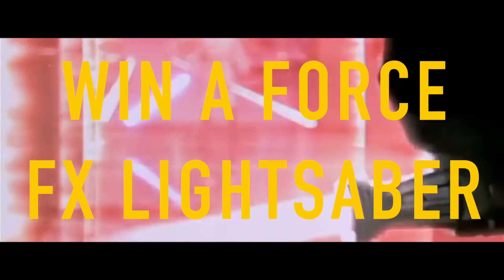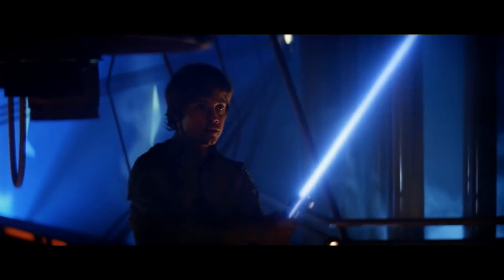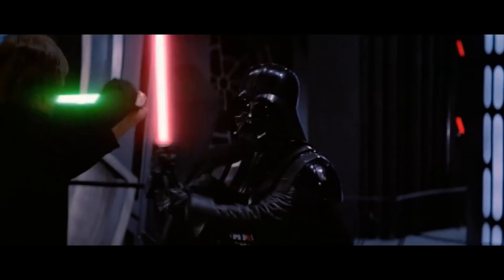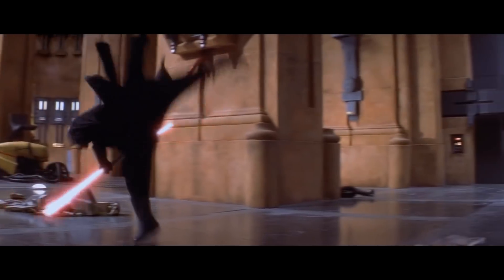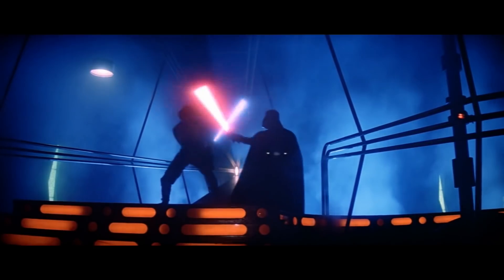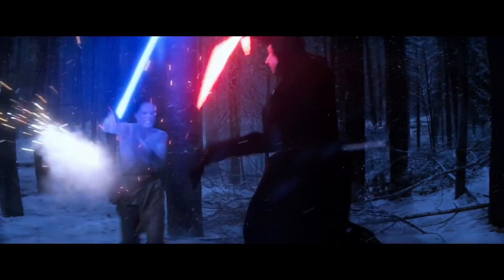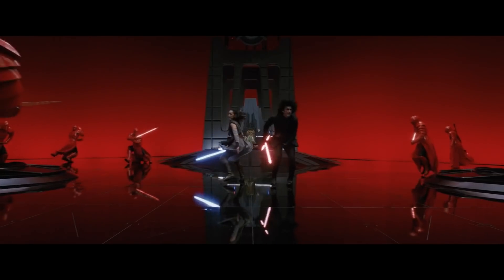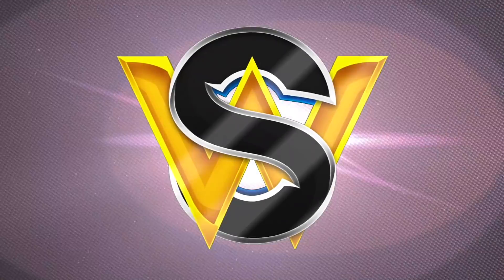The RAREST and MOST DANGEROUS Lightsaber Crystal In Star Wars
Donate to Help Improve Frequency and Quality of Content We explain the origins and abilities of the extremely rare and powerful lightsaber crystal known as the ghost fire! We explore why it is so dangerous and why hardly any force user has ever been able to claim one for their own.

I believe all content used falls under the remits of Fair Use, but if any content owners would like to dispute this I will not hesitate to immediately remove said content. It is not my intent to in any way infringe on their content ownership. If you happen to find your art or images in the video please let me know and I will be glad to credit you.

Composer: Whitesand (Martynas Lau)
Year: 2017